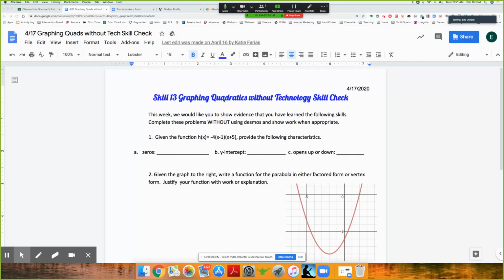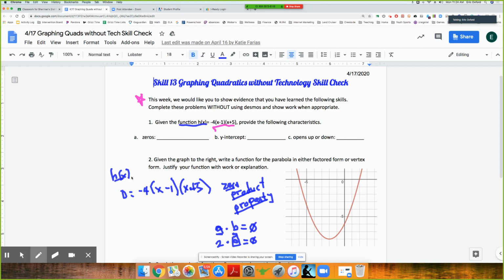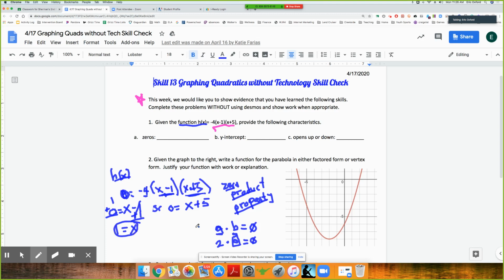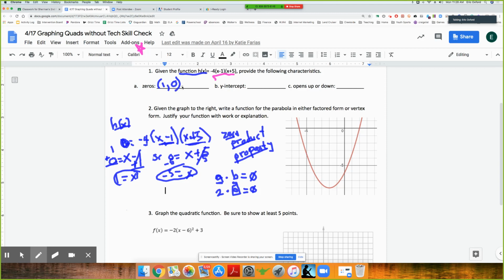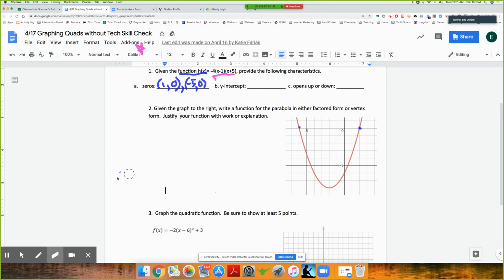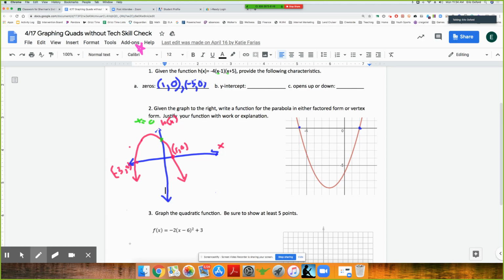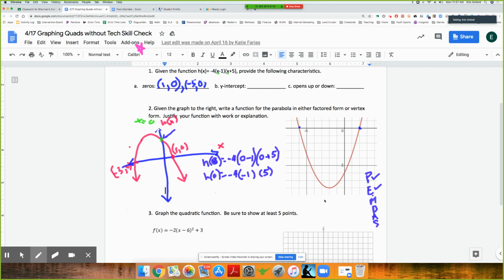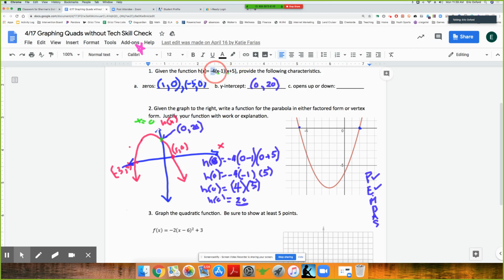IM2 Graphong Quadratics: May 11, 2020 11:39 AM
IM2 Graphing Quadratics